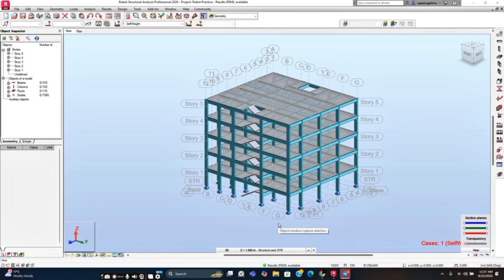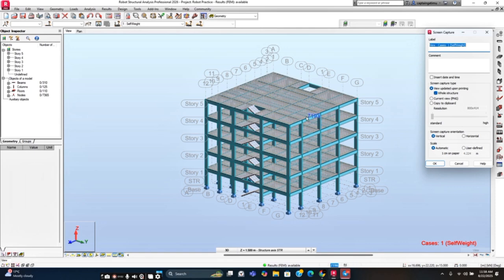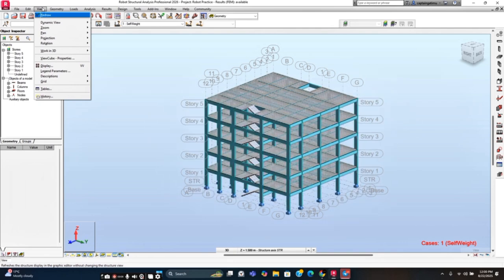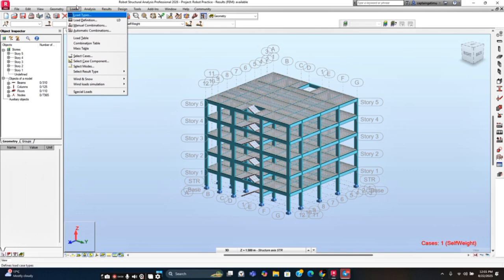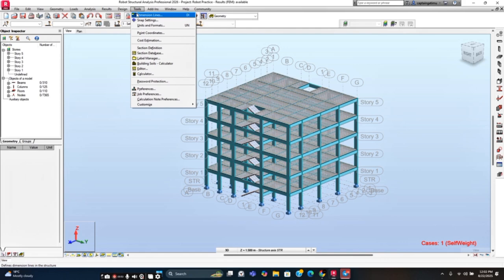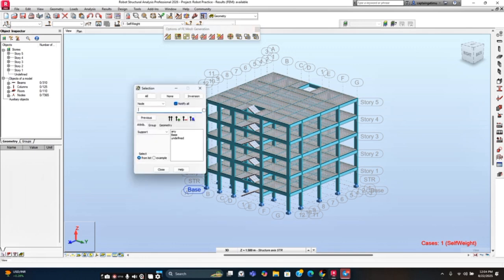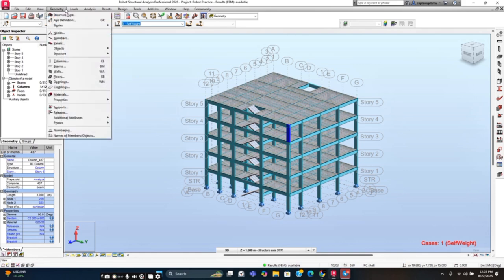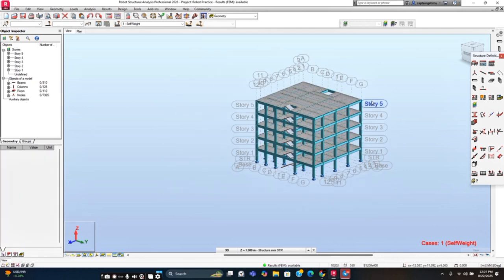Robot Structural Analysis: The Future of Structural Design Starts Here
Dive into Autodesk Robot Structural Analysis and see why engineers worldwide are leveling up their design workflow.
Fast analysis. Smarter insights. Real engineering power.
Watch, learn, and upgrade your structural game.